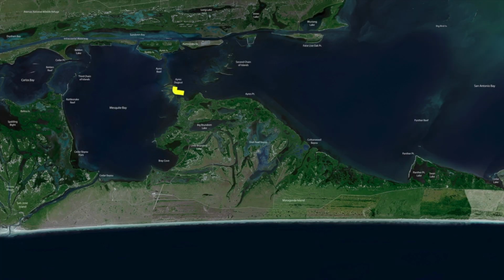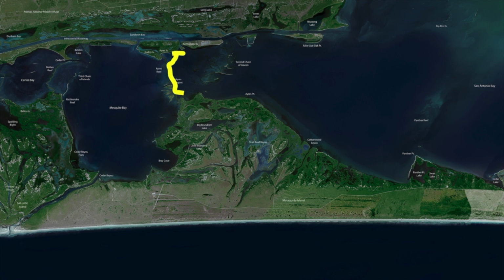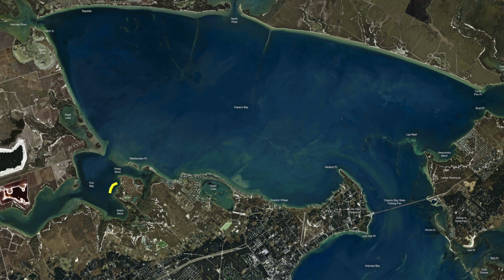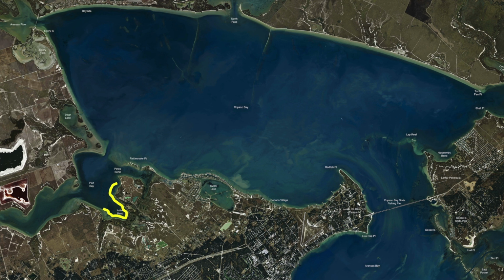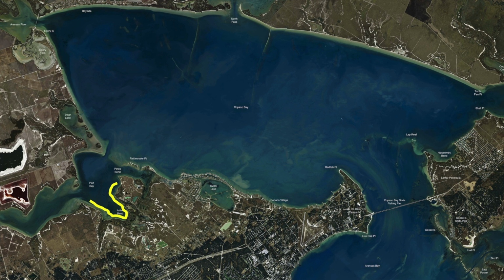Texas Fishing Tips Fishing Report August 31 2021 Rockport-Copano-Mesquite Bay With Capt. Larry Bell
Texas Fishing Tips- Weekly Fishing Reports, How to Tips for Fishing for the South Texas Gulf Coast. Fishing Report August 31 2021 Rockport-Copano-Mesquite Bay With Capt. Larry Bell